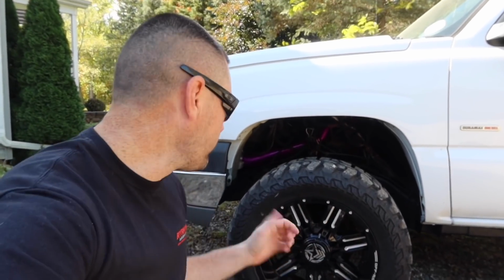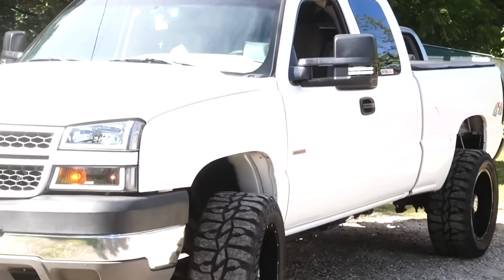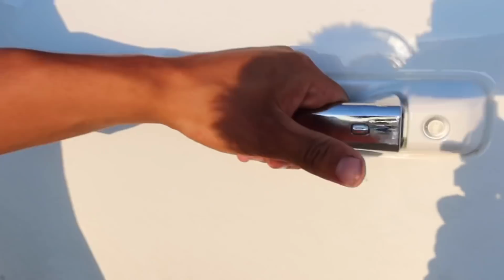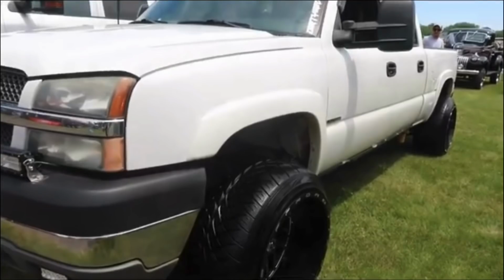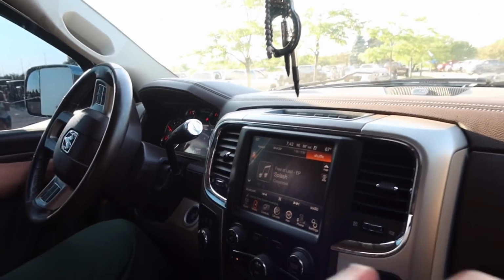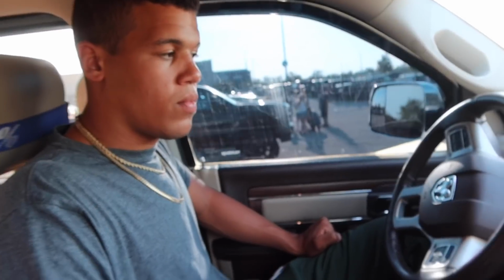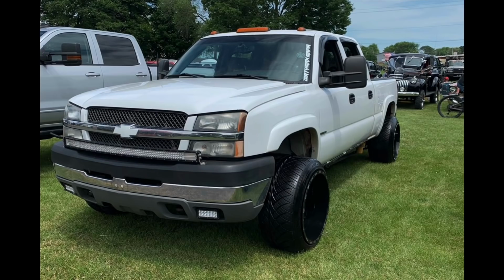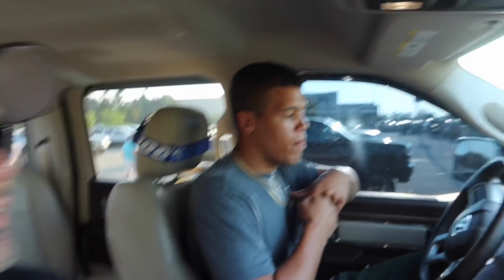This Guy Sold His Duramax For A Cummins!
68mm Street Turbo Ryan’s Diesel Service
60% Injectors Bitterroot Diesel
PVC Reroute
6" Pro-comp suspension lift kit
5100 Bilstien Shocks
35/12.50/R22 DX12 Delinte
22x14 Instigators A776 Anthem Wheels